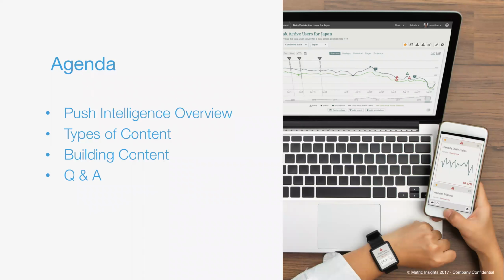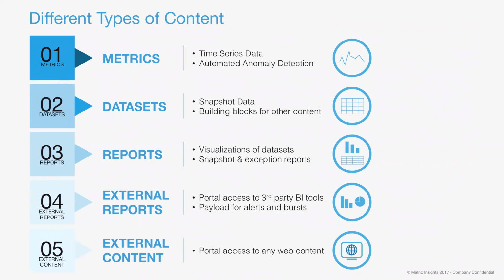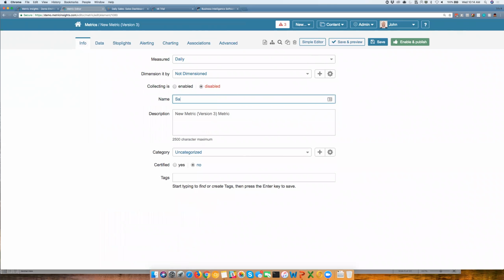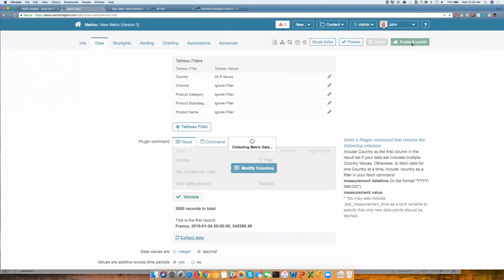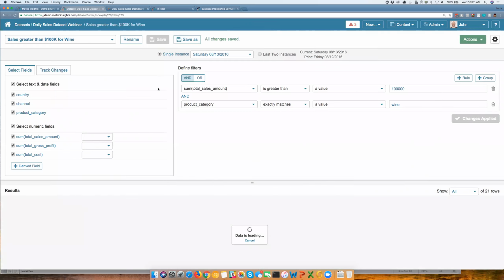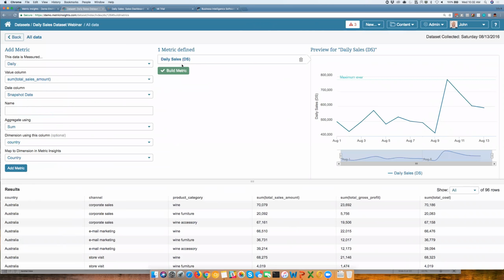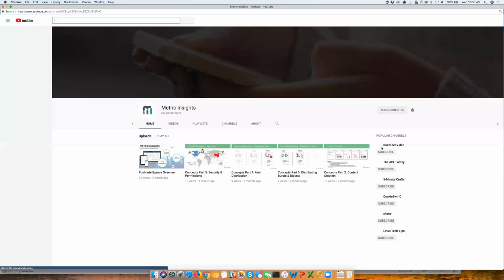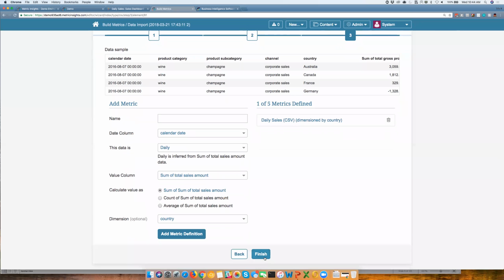Creating Content in Metric Insights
Learn about the building blocks of Push Intelligence